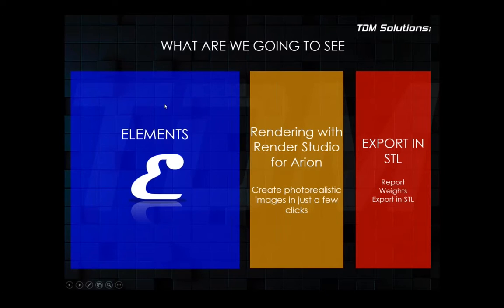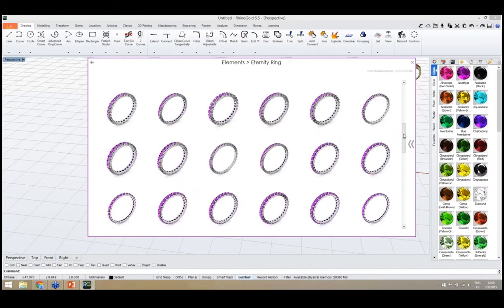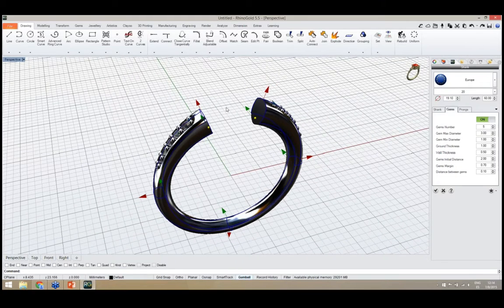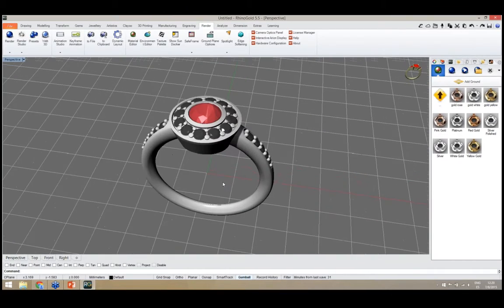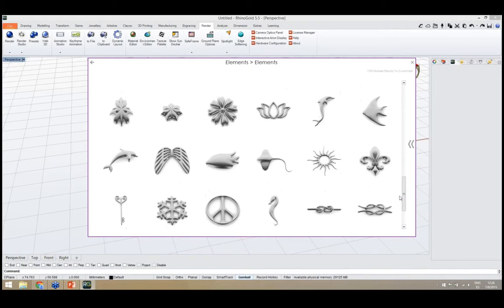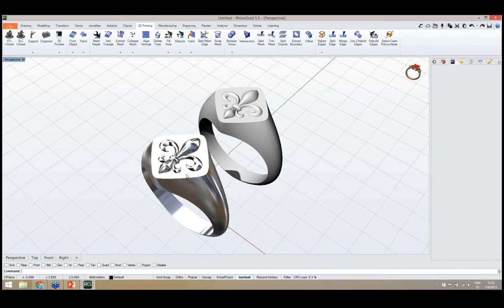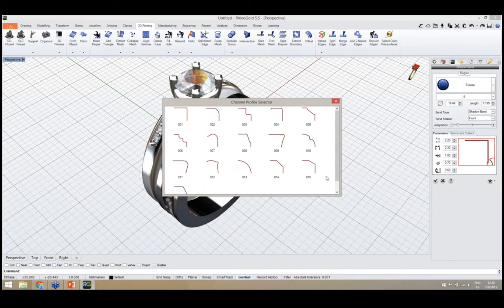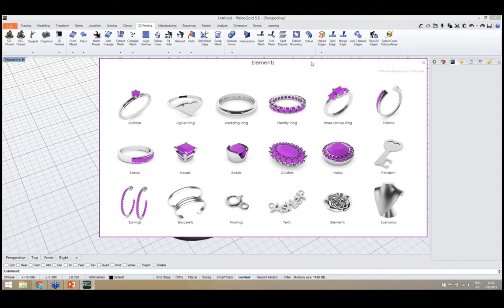RhinoGold: Rapid Modelling for Jewellers with Elements; Rendering; Export in STL.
In this webinar we show how RhinoGold 5.5 suits both experienced CAD professionals and those totally new to the subject. We look to show how with RhinoGold Elements, the main new feature of RhinoGold v5.5, a lack of CAD experience need not hold you back.

Our presenter is Pedro Loureiro. Pedro is the RhinoGold CAD manager at TDM Solutions SLU. A graduate of Cindor School of Jewellery in Portugal, he joins us with over 10 years of professional design experience.

This webinar was live on 8th July 2015 and was the 2nd in our current RhinoGold series. The 3rd webinar in the series takes place on July the 22nd.